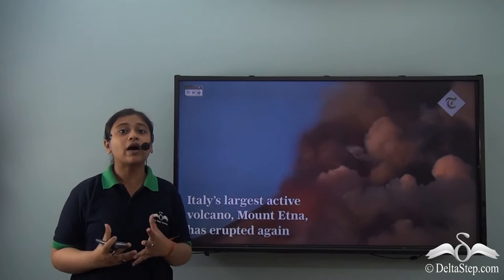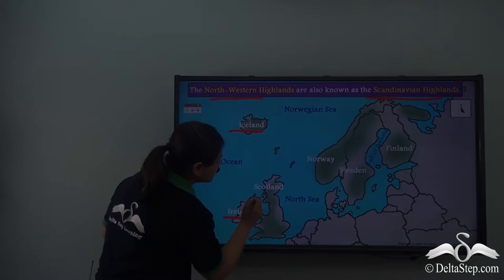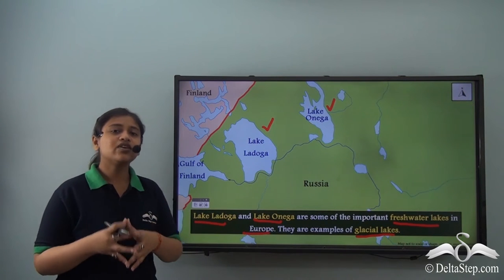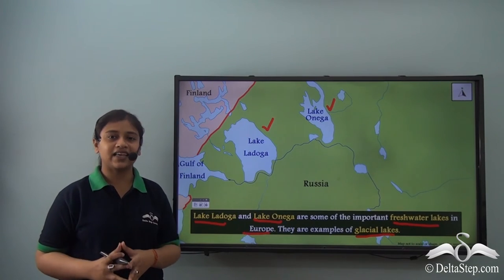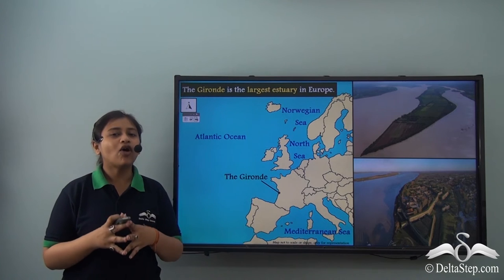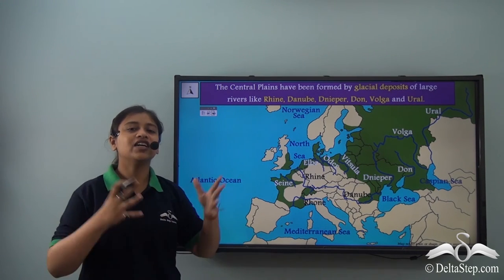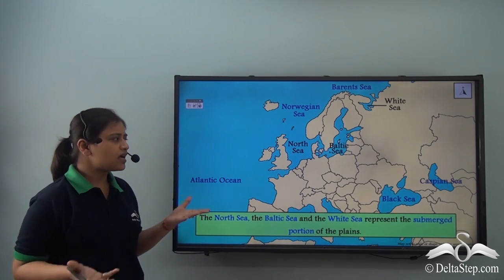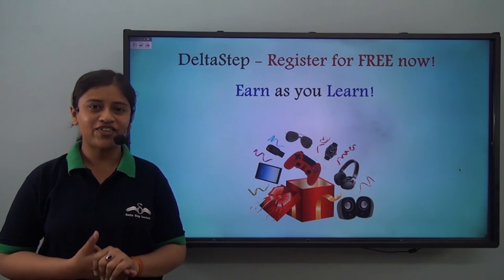Physical divisions of Europe- North-Western Highlands and Central Plains